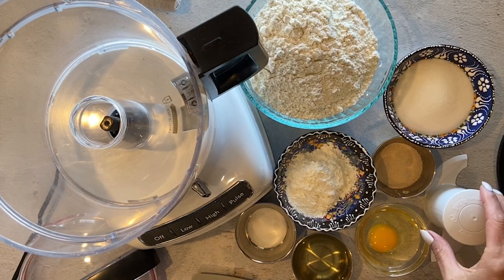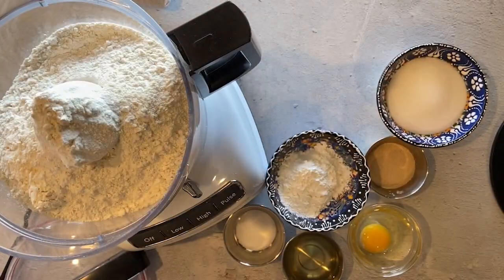Sivan's Delicious Challah Recipe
Sivan's story and many others appeared in the World Premiere Play STAR-SPANGLED SABRA in March 2023. We do shows highlighting Jewish culture all the time!

CHALLAH RECIPE:
4 Cups of All Purpose Flour
1/3 cup of Cornstarch
1/2 cup of Sugar
1 tablespoon of Yeast
1 Egg
3 tablespoons of Oil
1 teaspoon of Salt
1 Cup of Water

In a food processor with dough blade on, add flour, cornstarch, sugar, yeast (on top of sugar), salt (on opposite side of yeast), oil and egg.

Gradually add water as the processor runs. Allow your food processor to knead the dough for 3-5 minutes.

After mixing, remove dough from the processor and add it to a glass bowl. Drizzle a little bit of oil on top and spread the oil to coat the dough. Cover the bowl with saran or plastic wrap and a clean kitchen towel. Set it aside for 1-1.5 hours.

Open the wrap and take the dough, which should now have doubled in size, and fold it into itself a few times. Form a ball again and place it back in the bowl. Cover again for 30-45 minutes.

Take the dough out again and divide it into 8 equal parts on a clean counter. Take the first piece and make it into a ball. Repeat for all 8 pieces. Let sit for 20 minutes, covered by a clean kitchen towel.

Roll 1st ball out into long strand which is thick in the center and thin on the ends (this are the strands you will use to braid your Challah).

Align 4 strands, attach at the top and braid together (see video for detailed technique). Roll out the ends to ensure the ends hold together.

Use one beaten egg as an egg wash on top and sprinkle with sesame seeds, or any toppings, if desired. Let sit for 30 minutes.

Bake at 350 degrees for 25-30 minutes or until golden brown.